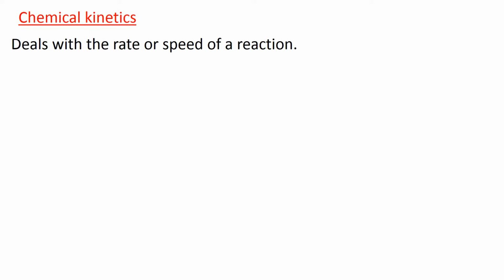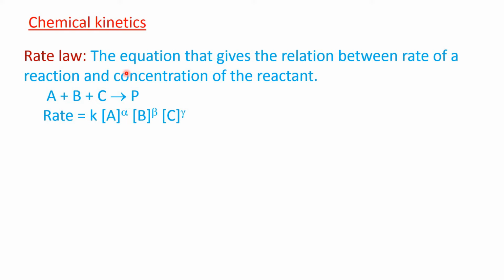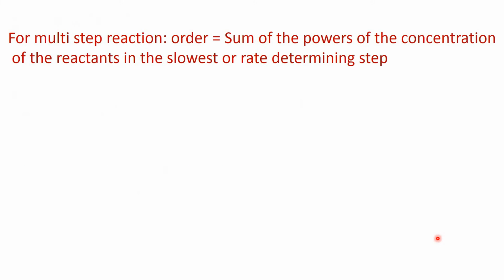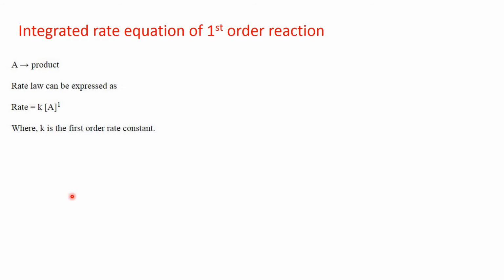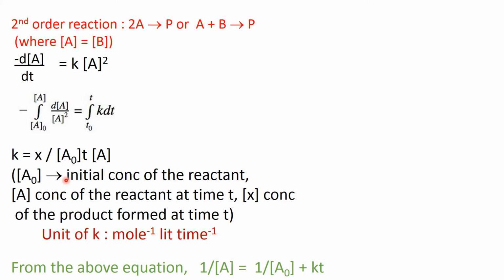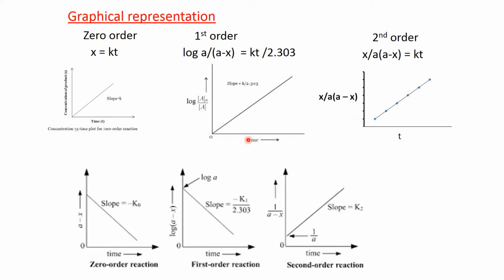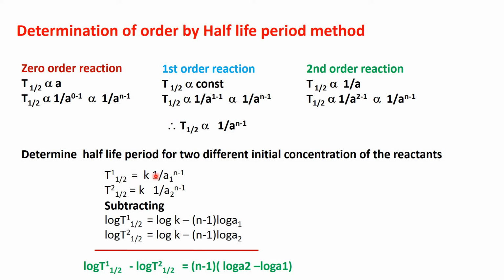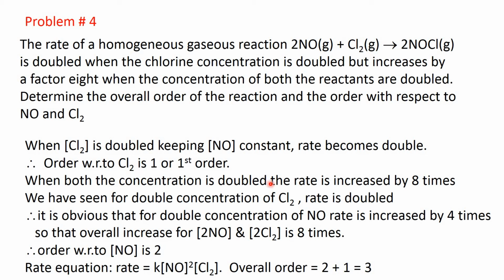Chemistry Riddle # 32 | Chemical Kinetics | Concepts to Solve Problems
In this video # 32, different subtopics of chemical kinetics is explained. The solution of a riddle and few problems based on the topics are presented.
student friendly